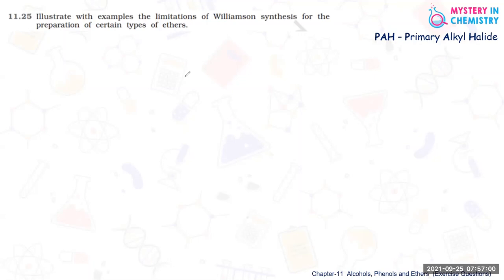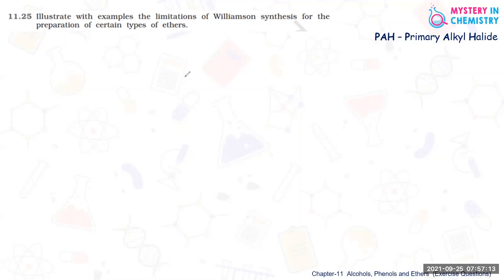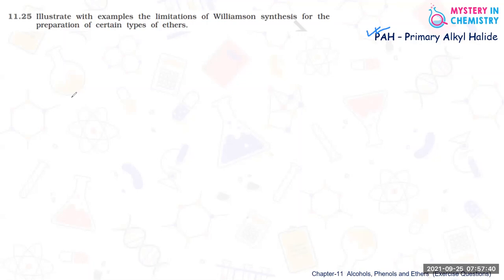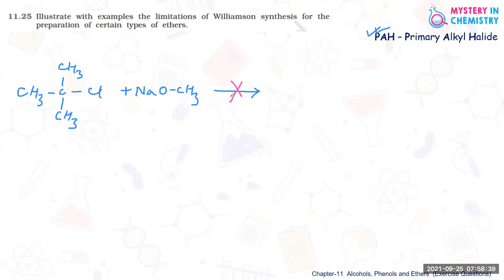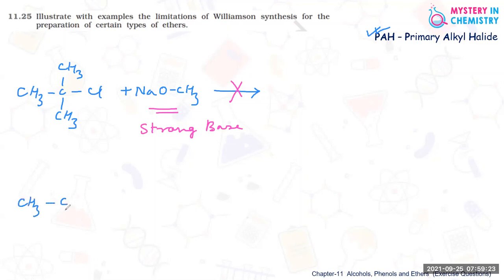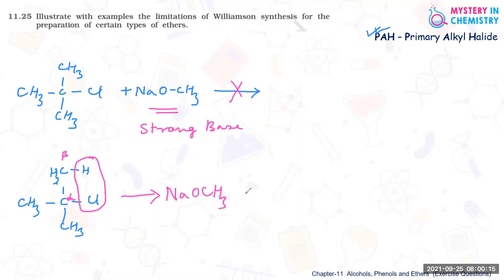Alcohols, Phenols and Ethers Exercise Q. # 11.25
Expert educator Dr Anupa Medhekar explains about Williamson's Synthesis.